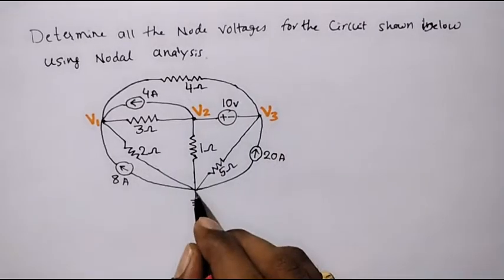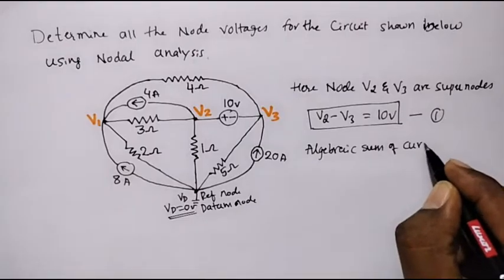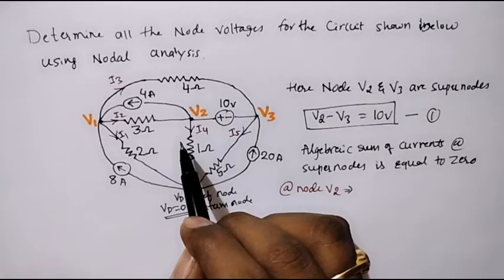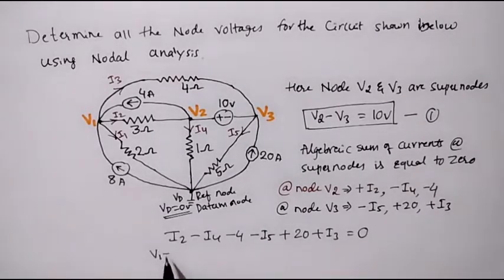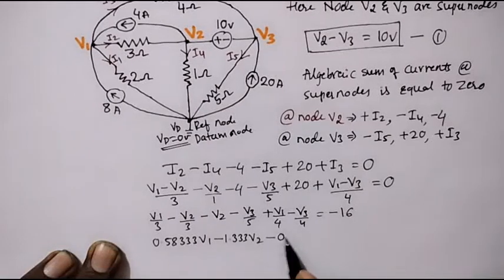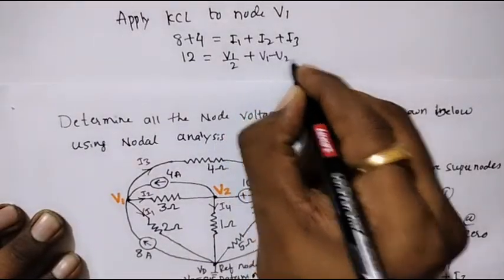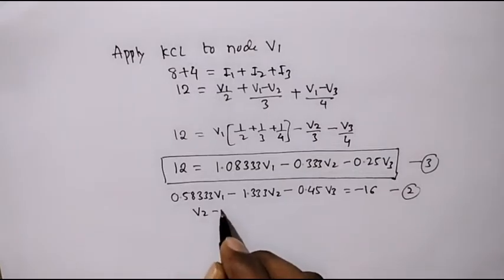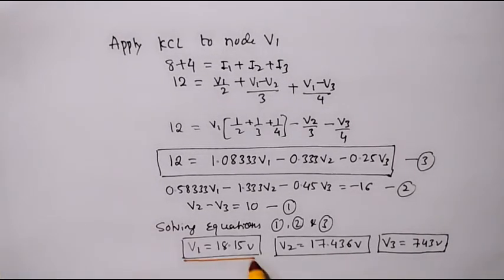2c)Jan-2020-QP-supernode problem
Super node Concept with example.